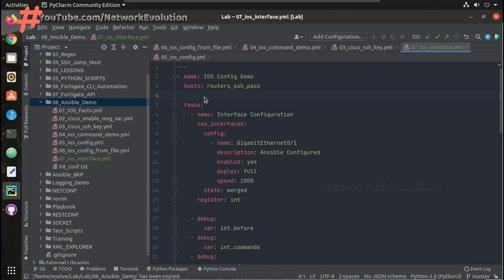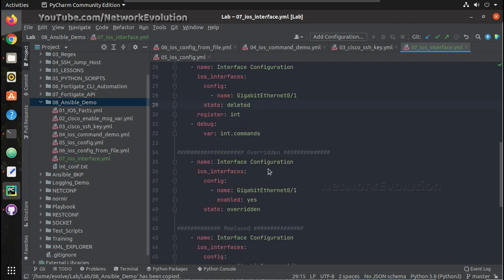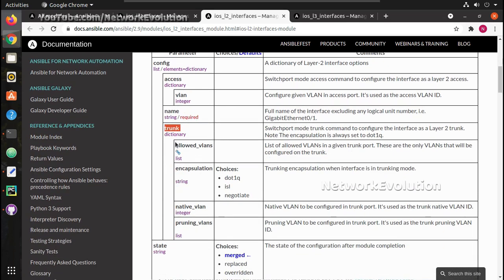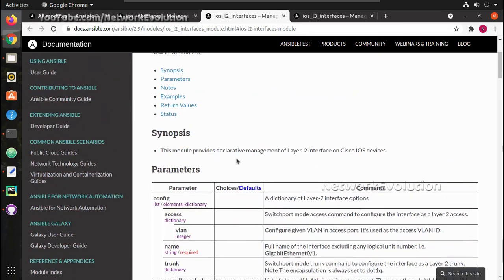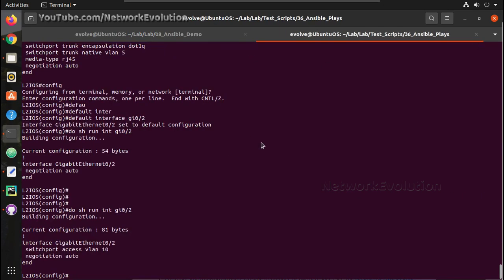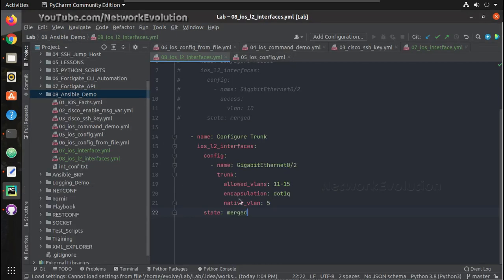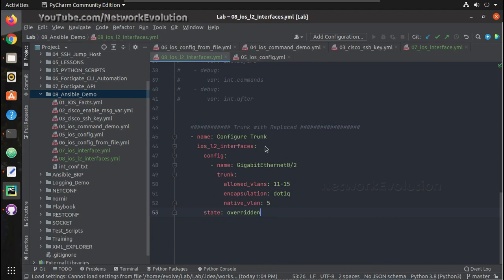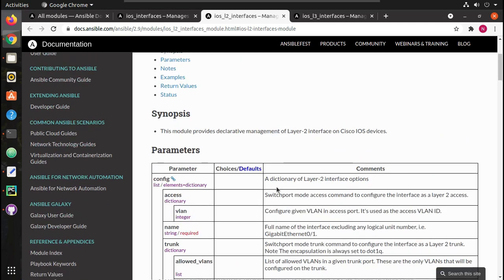Cisco Ansible Part8: Cisco ios_interfaces VLAN configuration attributes | merged replaced overridden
This video demonstrates ansible module cisco ios_l2_interfaces attributed for configuring vlan trunk
configure access vlan trunk allowed vlan configuration using ansible playbook
How to configure vlan using ansible playbook
Cisco switch configuration using ansible playbook
ansible tutorial beginner cisco switch vlan assignment
Interface vlan trunk and access configuration using ansible playbook
get the vlan configuration details using ansible playbook edit and assign interface to vlan using ansible playbook
trunk configu allowed vlans configu encapsulation native vlan pruning vlan config using cisco ansible playbook ios l2 interfaces collection
ansible collection for configuring l2 parameters
access vlan and assign to vlan
switchport mode access switchport mode trunk ansible
ansible task example for enabling cisco interfaces
Cisco IOS configuration management using ansible playbook
ansible configuration states merged, replaced, overridden, deleted states explanation
tutorial of cisco configuration using ansible playbook
interface state configuration using ansible playbook. CIsco router interface configuration playbook example
How to enable interface using ansible playbook
How to compare configuration using ansible playbook
COnfigure multiple interface attributes and varilables using ansible playbook
check the configuration difference using ansible cisco example
execute configuration command using lines option in ansible playbook
how to configure parent and sub command in ansible
parents option in cisco ios_config module example
demonstration of cisco configuration using ansible playbook
how to configure interface using ansible playbook config module
how to send configuration lines to cisco ios devices using ansible
how to loop through multipl commands using ansible
how to compare the pre and post configuration if cisco using ansible playbook
how to use diff_against option in ansible
difference against running startup intended demonstration and tutorial
ansible ios configuration before and after option
how to loop through multiple parent command
configure multiple interfaces with for loop option in ansible
with_items example ansible for cisco command execution
before and after conditions
cisco idempotency in ansible playbook
cisco command execution and configuration idempotency
validate output against device config
ansible cisco difference against running config example
ansible difference against stratup config
execute multiple configuration lines in cisco
check configuration command in cisco using ansible playbook
--diff option in cisco ios
ansible check configuration differences in cisco
How to execute show run show ip interface brief command in cisco device using cisco ios_conmmand module
how to use enable password authentication in cisco from ansible playbook
ssh key from ansible playbook
ansible inventory explanation
ansible get facts and filter output demonstration
print variable for cisco output using ansible playbook
cisco ios save configuration using ansible playbook
save when modified example
execute show commands from ansible playbook
ansible ios match conditions always or any eample
ansible playbook wait for explanation
get show outputs from cisco ansible play and create tasks cisco modules example
check result 0 contains condition with match condition from ansible playbook
match all or match any explanation
cisco stdout_lines output print and store in to variable
ansible wait for conditions in the command output
How to filter the output from cisco ios ansible facts
Explanation of ansible module debug and how to use var in debug and msg
How to filter key value pairs in ansible playbook
How to register a variable and reuse it
How to print facts output from ansible playbook ios facts
Cisco enable password example ansible playbook
ansible cisco become method enable and become password